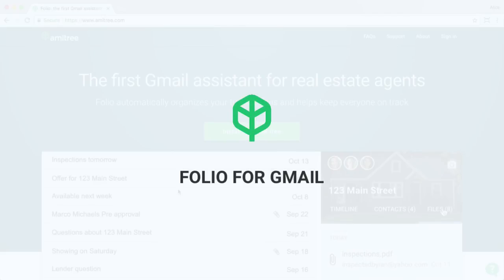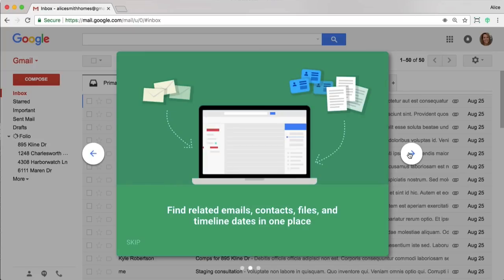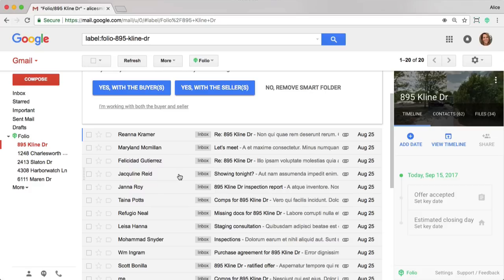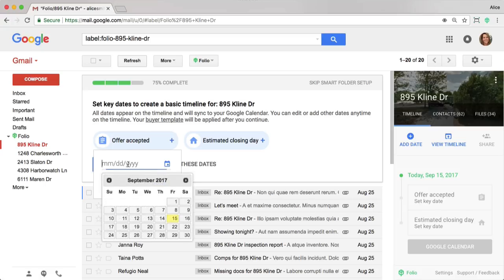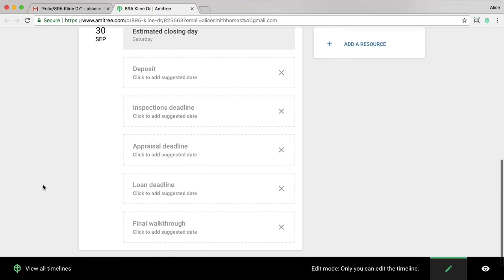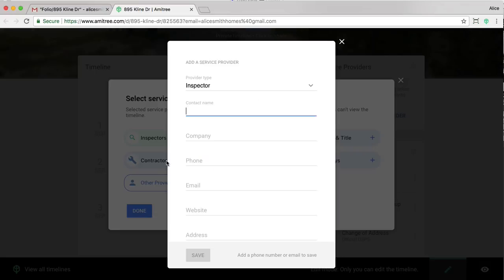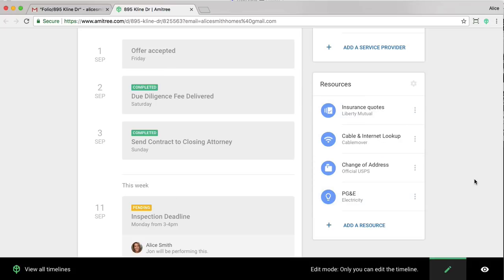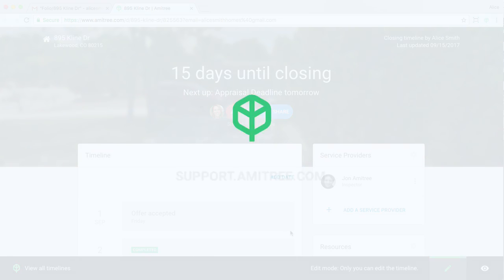Overview: Folio for Gmail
This is a quick overview of Folio for Gmail. You'll learn:
- How to install Folio
- How to set up a Smart Folder
- How to create and share timelines